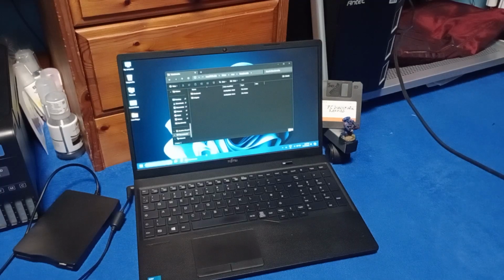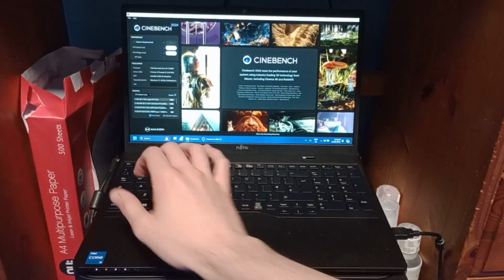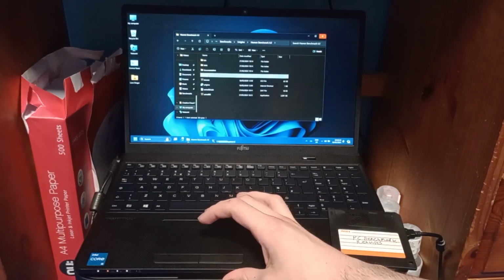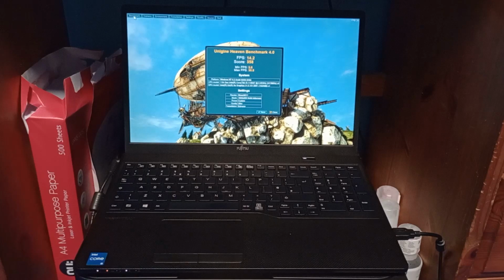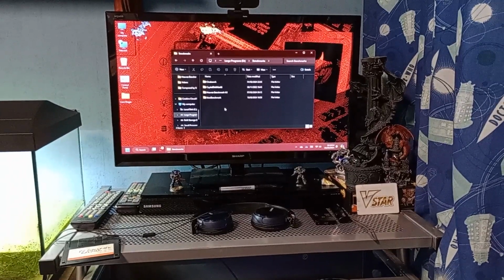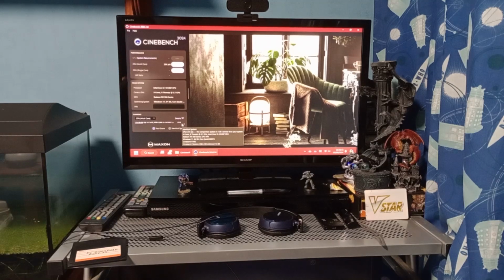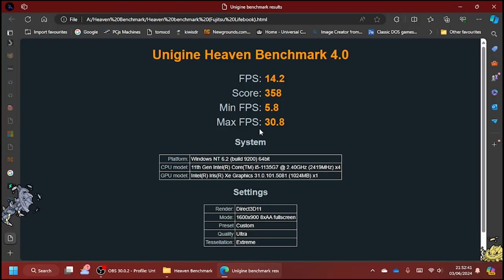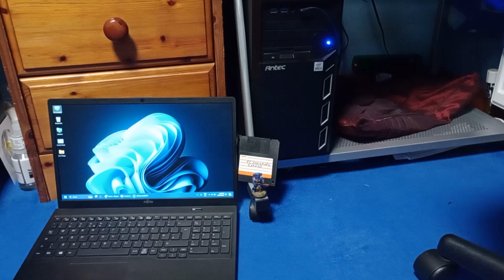Are laptops more powerful than desktops?? (Benchmarking my best computers!)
My new Fujitsu Lifebook A Series goes head to head with my £500 home built desktop machine.
This is going to be the ultimate test to see if laptop hardware is as good as desktop hardware.